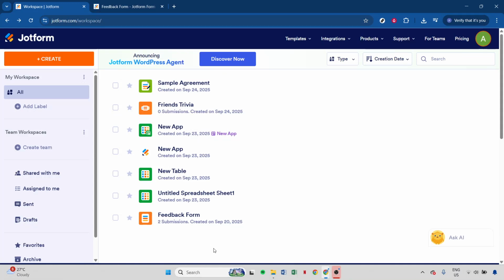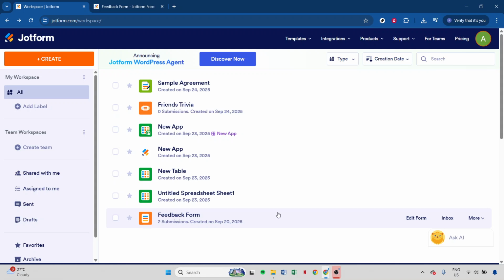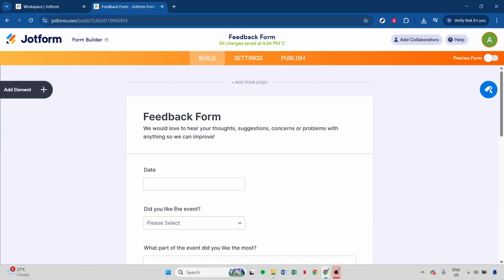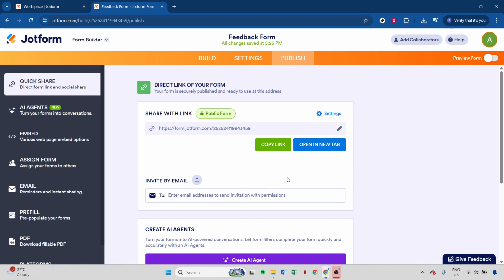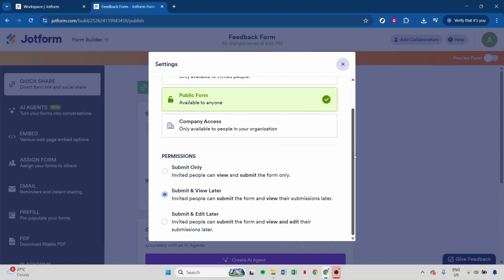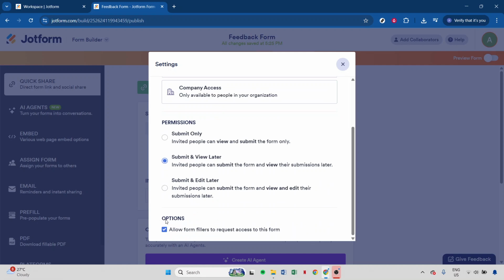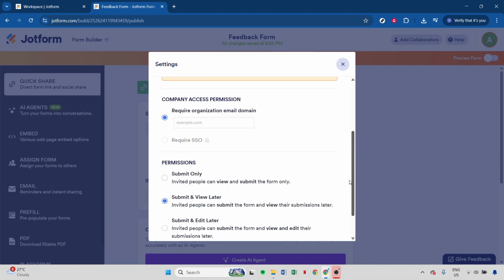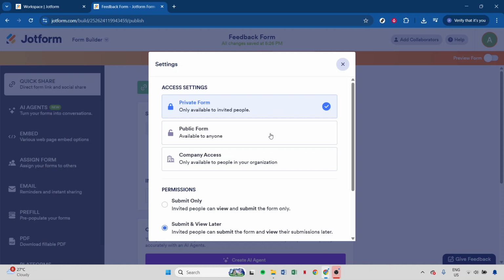How to Make a Jotform Private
Don’t want just anyone accessing your Jotform? In this quick tutorial, I’ll show you how to make your Jotform private so only selected people can view and submit it. Perfect for forms that should only be filled out by clients, team members, or invited users.

✅ What you’ll learn in this video:

How to change your Jotform’s access settings

The difference between Public, Private, and Company Access

How to invite specific people by email

Pro tips for testing and managing private forms

By the end, you’ll know exactly how to lock down your form and control who has access.